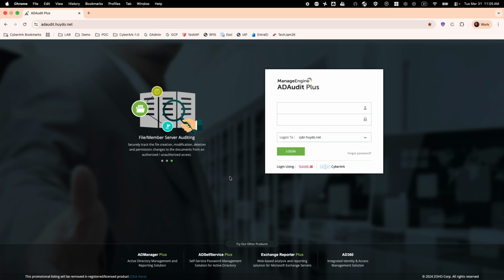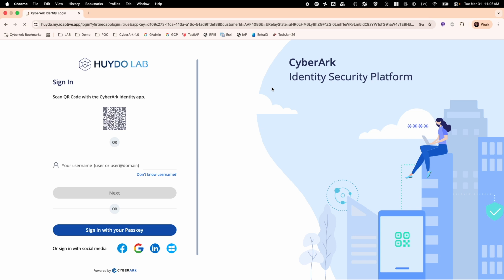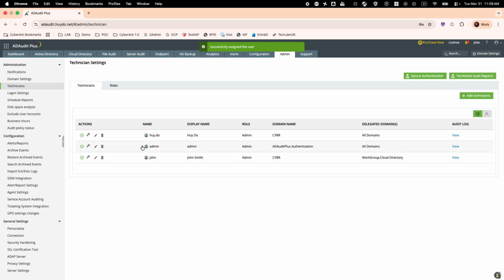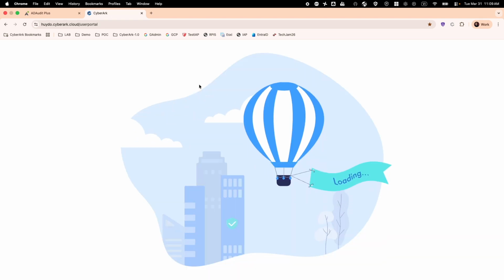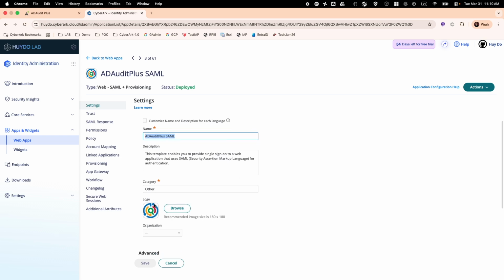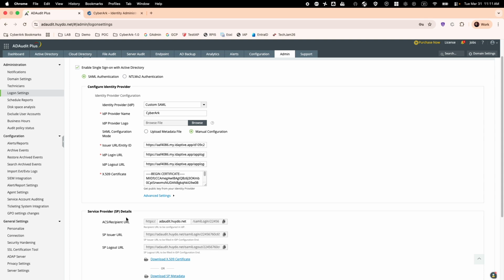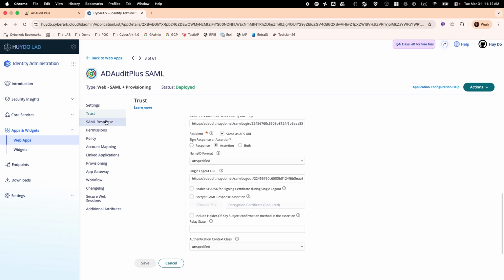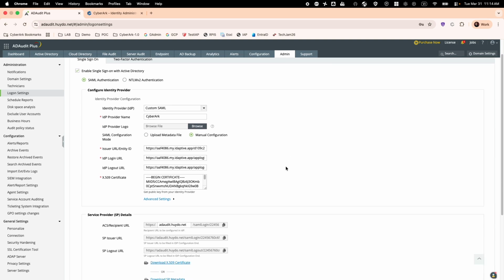ManageEngineADAuditPlus CyberArk SSOMFA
CyberArk SSO/MFA integration for ManageEngine ADAudit Plus login